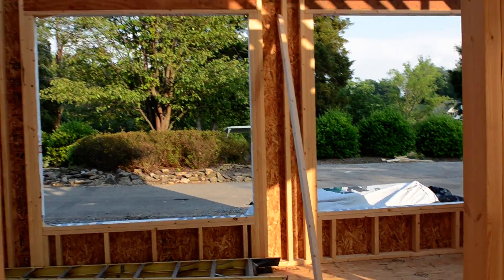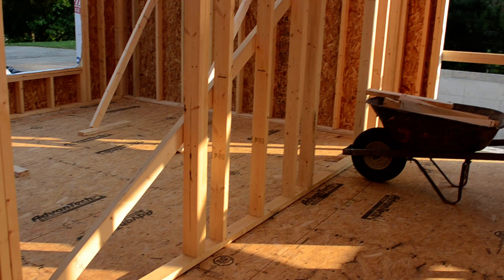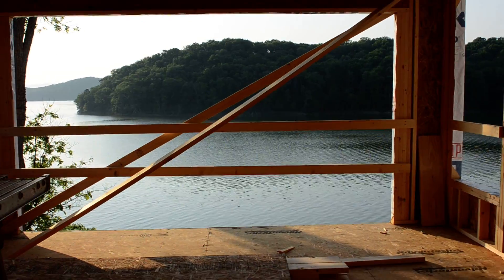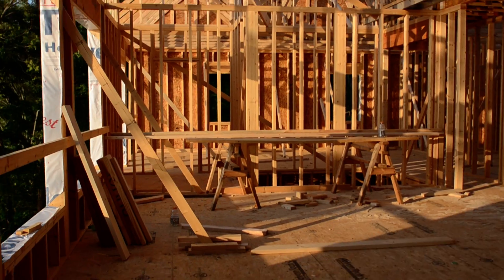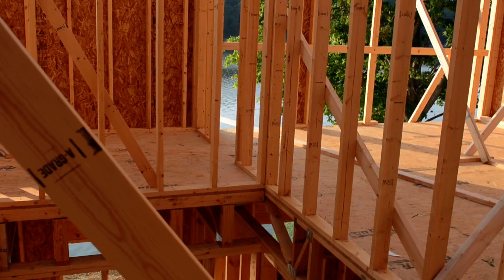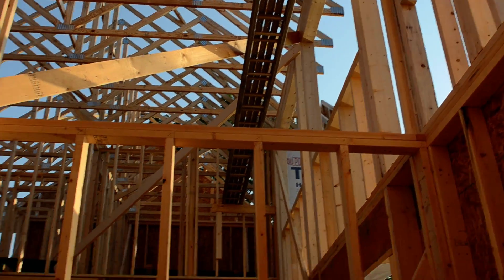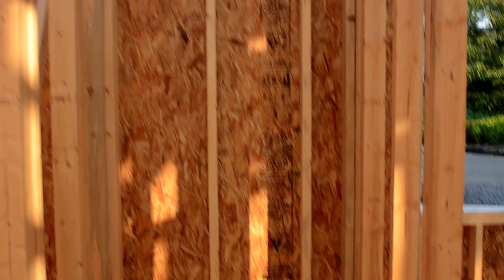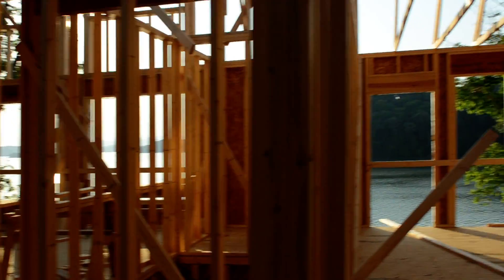tour of the framed house, the main level